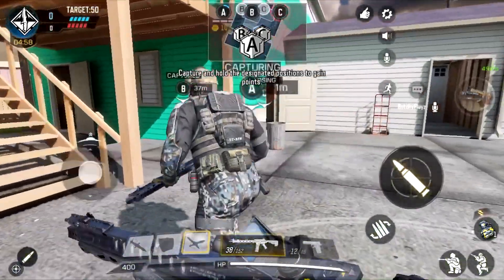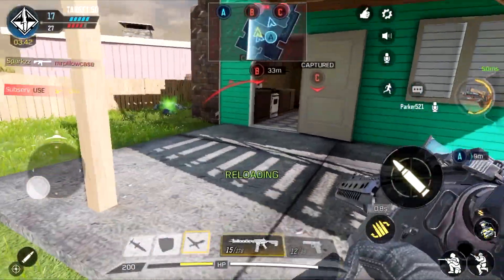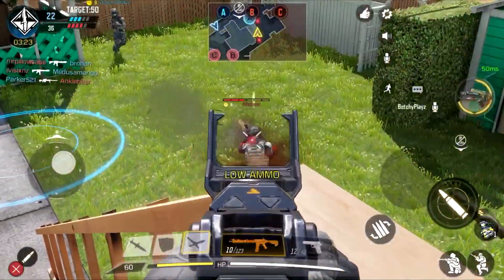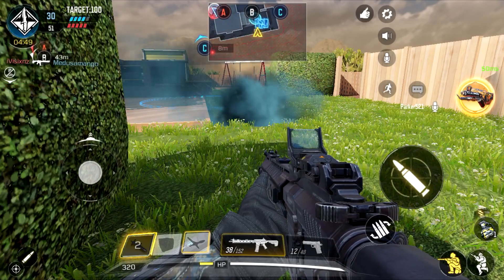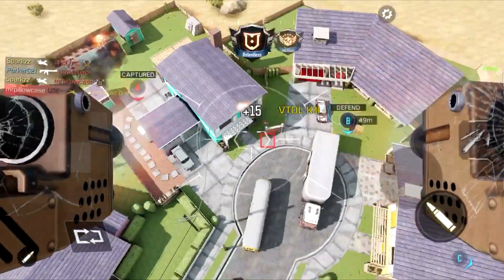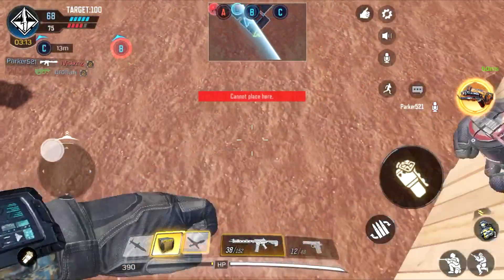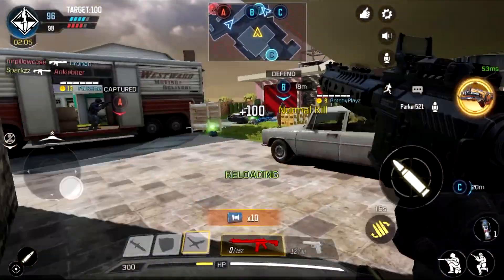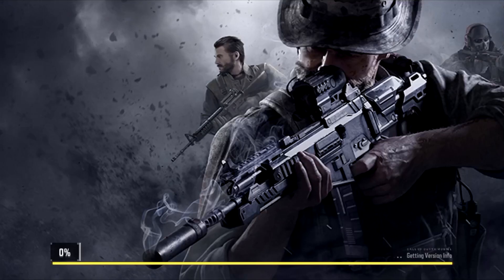MY FIRST NUCLEAR in COD MOBILE!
Want FREE COD Points? Use my invite code

Daily Video Game content from games like Apex Legends and Call Of Duty!

If you made it this far into the description… I love you! ❤️